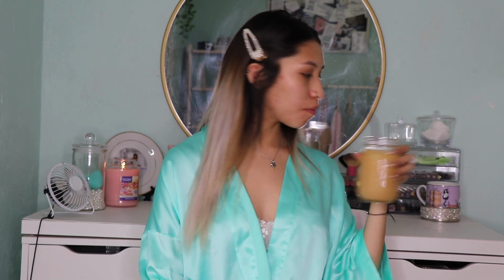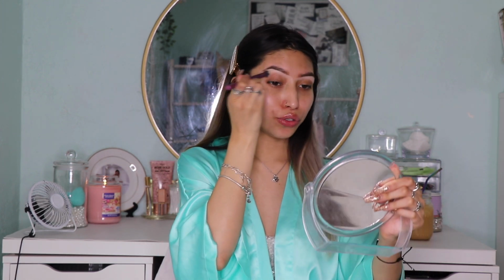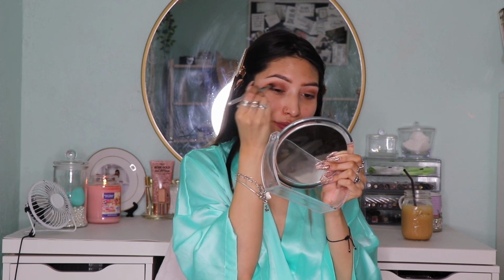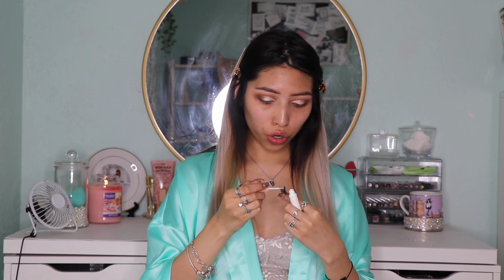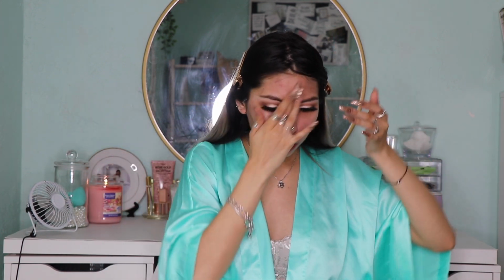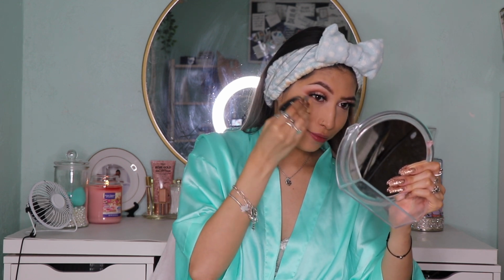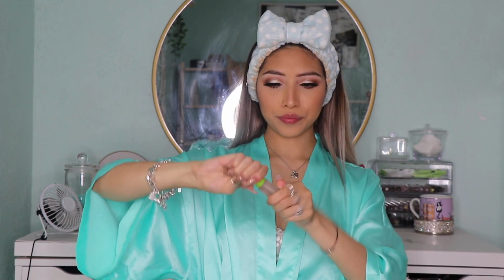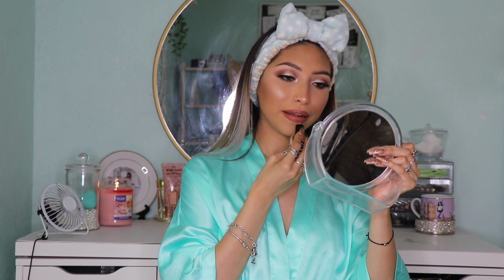MY GO-TO GLAM MAKEUP LOOK | Angie Jacques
Hello my beautiful friends! In Today’s video I decided to show you my current glam makeup look I’ve been loving to do for myself and share some of my favorite products! Thank you and I will see you in my next video... GOD BLESS EVERYONE!

 •I’m not bragging in any means

Birthday: NOV 17 1999
Born: Michigan
Raised: Texas
Quote of the day: “Smell the sea, and feel the sky. Let your soul and spirit fly.”